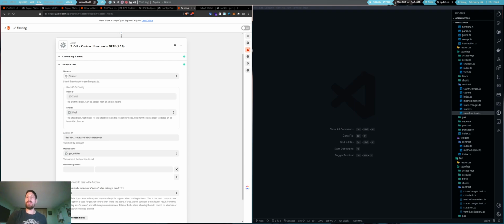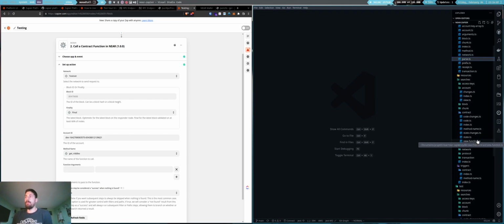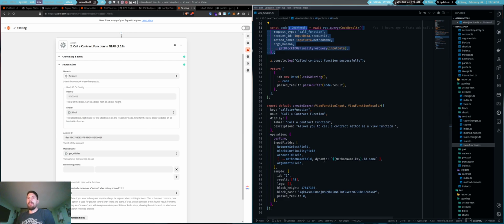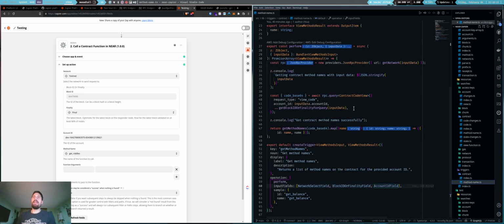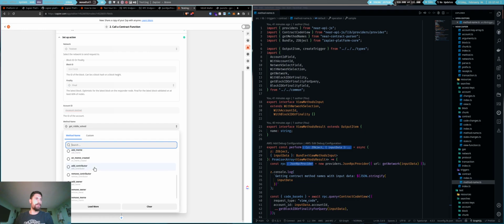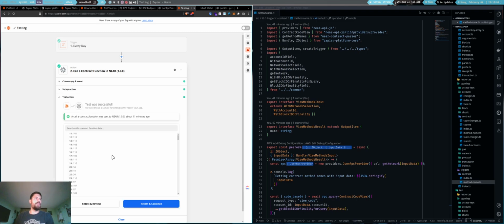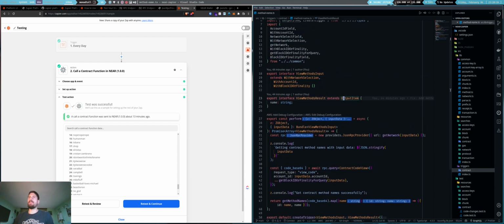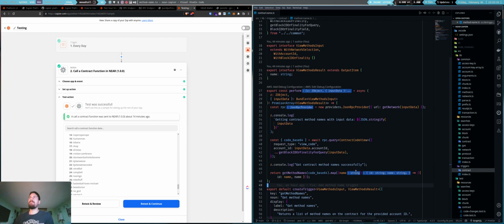Day 8: Function calls, dynamic dropdowns | NEAR/Zapier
Implementing all of the account and contract endpoints. Creating a dynamic dropdown by parsing the contract deployed to the given account ID and getting the method list. Calling view functions